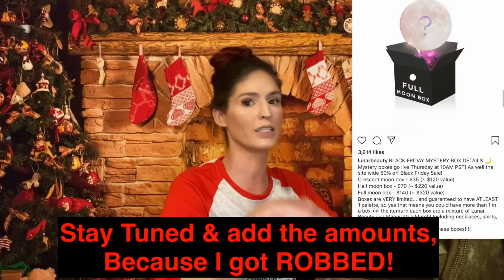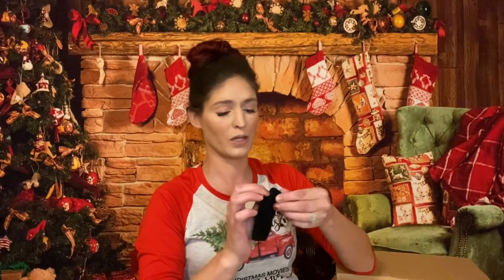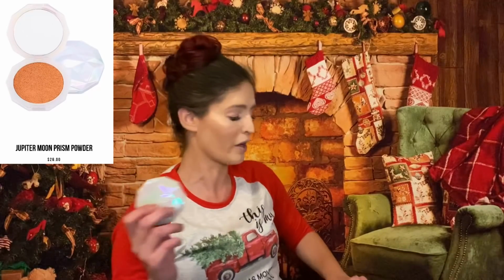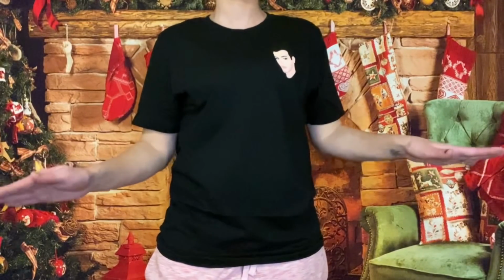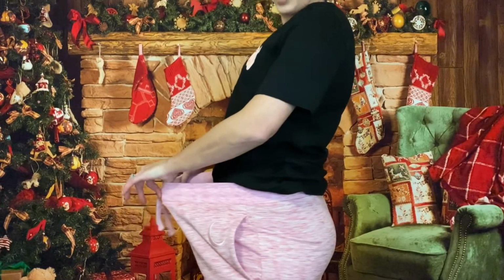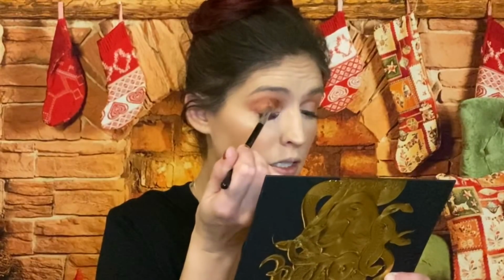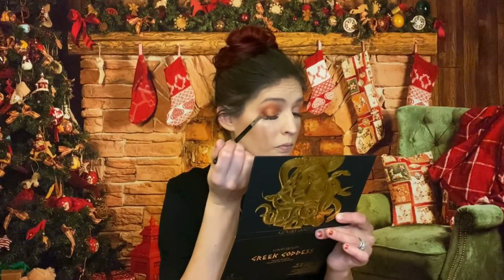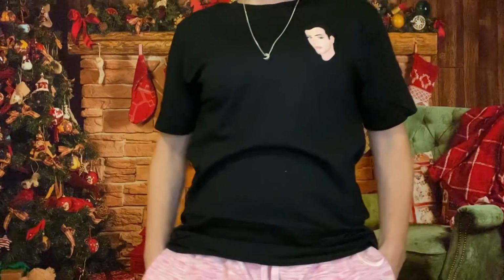Lunar Beauty SHORTED Me!// Half Moon Mystery Box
I got robbed! This is the Half Moon Lunar Beauty Mystery Box unboxing and I was shorted about $33 worth of items.

*I did pay for this box and it was $70 + shipping and was supposed to have $220 worth of makeup and Merch inside BUT ONLY had and inside had a retail value of $187 for everything 😢

💰To sign up for Ebates using my code and to get $10 cash back on your first purchase of $25 or over use this link ➡️ (I am not affiliated with Ebates I am just a HUGE fan of Ebates, so this is my refer a friend code.)

Any & all donations will strictly be used for this channel, giveaways, and trying out new sub boxes/products that are reviewed.

❤️Now we’re on TWITTER!!! So make sure you’re following me so you get all the updates and notifications on any new videos I post, PLUS you’ll be able to take part in special Giveaways and things that will only be posted on Twitter.😘 You can follow me here ➡️ OR @NotStepmother

Or if you just want to drop me a line and say HI 👋
Alexandra Blakeman
Dayton, OH
Video Editing done by Alexandra Blakeman aka The Not So Evil Stepmother